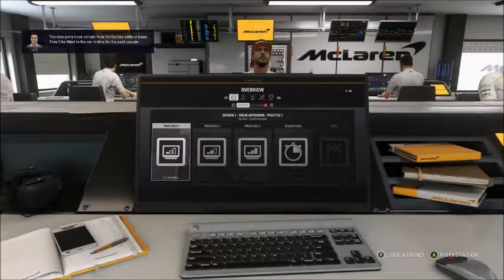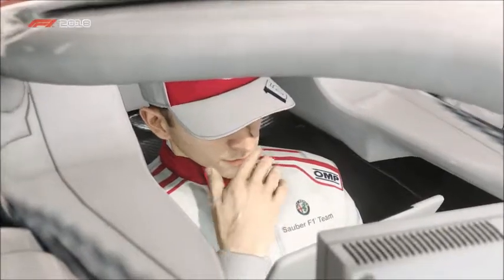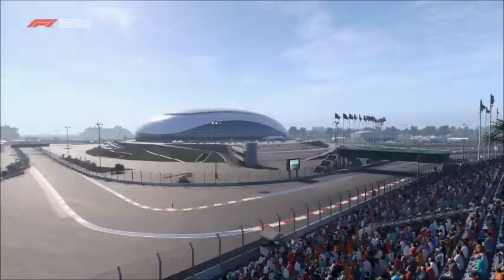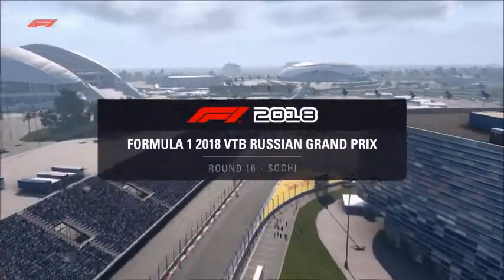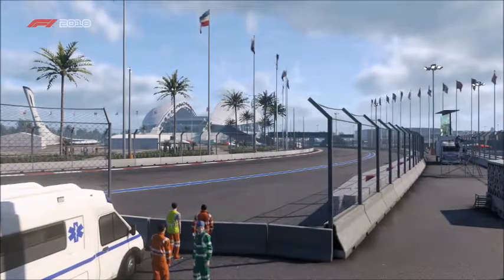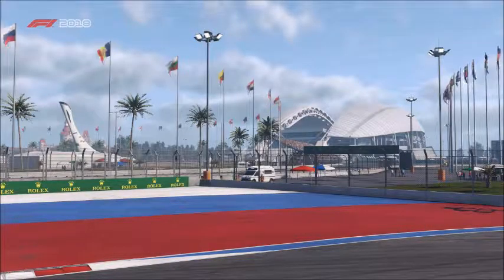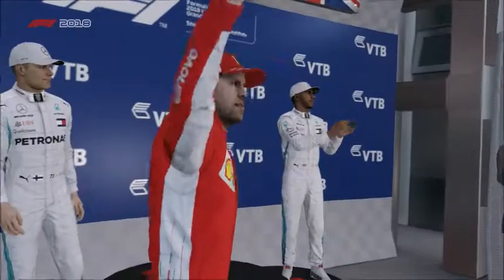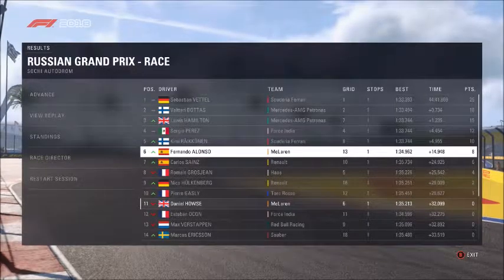F1 2018 Career Mode #16: SLOW PITSTOP AND SAFETY CAR!!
New Journey on F1 2018 Game Career Mode!
F1 2018 Career Mode Part 16: S1 - Russian GP